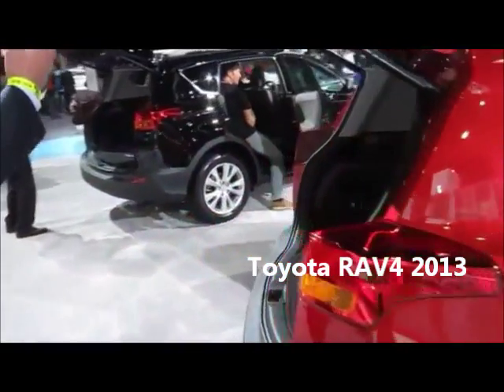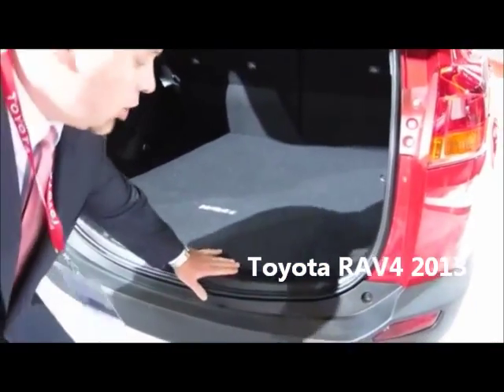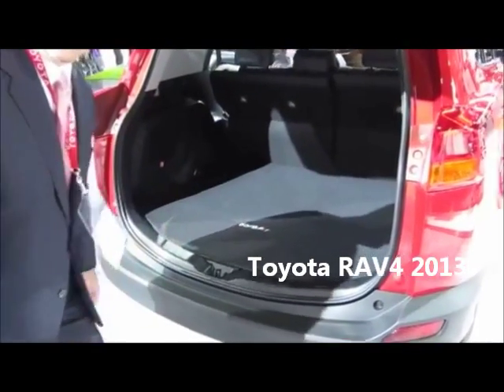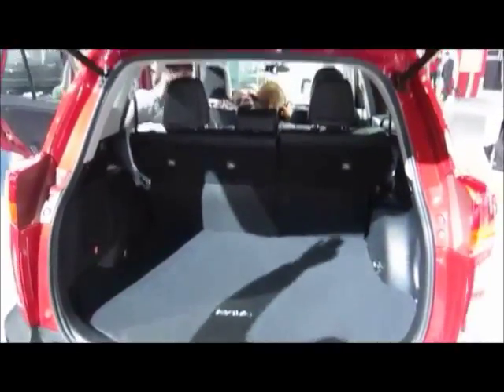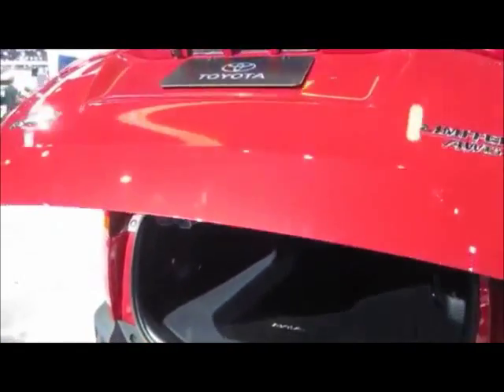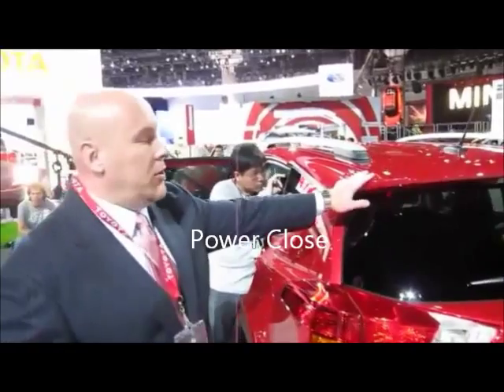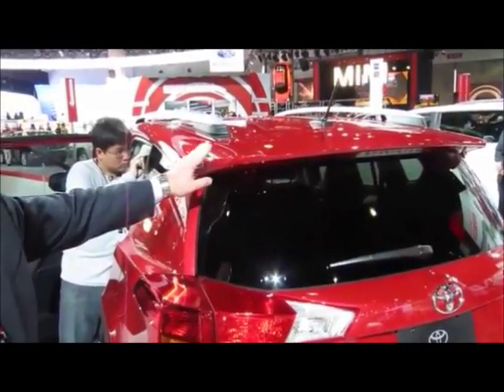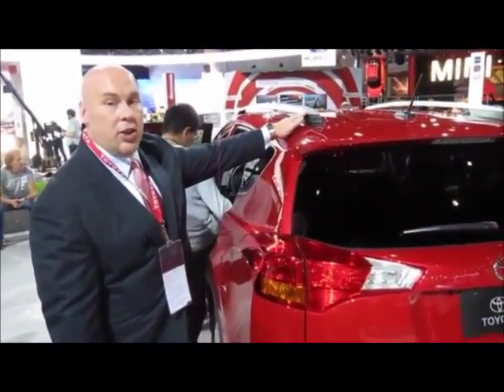Kereta Toyota RAV4 Baru 2013,Toyota RAV4 EV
Kereta Toyota RAV4 Baru 2013,

 The second-generation Toyota RAV4 EV demonstration vehicle represents an important milestone in Toyota's unique collaboration project with Tesla. A key aspect of the partnership is to establish a new product development model that incorporates Tesla's streamlined, quick-action approach. Under this new process, Tesla is responsible for supplying the powertrain and related components according to Toyota engineering specifications while Toyota works to seamlessly integrate the powertrain.

2nd generation toyota RAV4,toyota baru 2013,kereta baru 2013,RAV4,Toyota rav4 2013,new car 2013, new toyota ev 2013, first look toyota rav4,review toyota rav4,